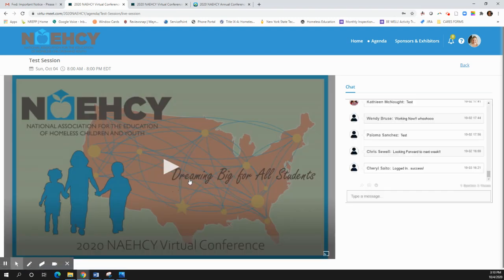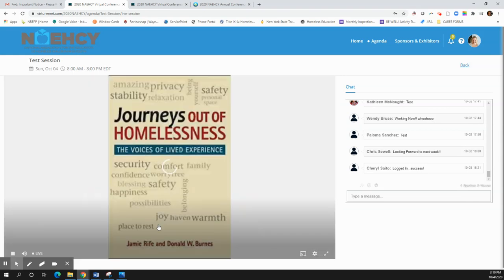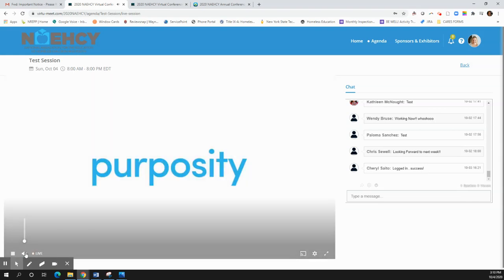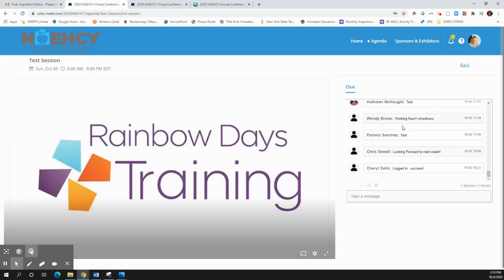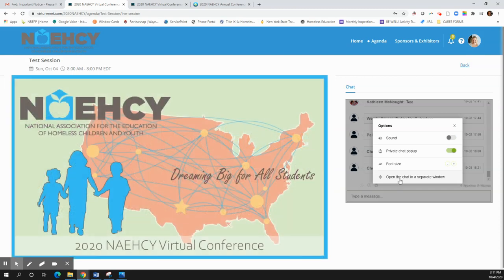Accessing 2020 NAEHCY Virtual Conference Sessions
A tutorial to learn how to get into your sessions.